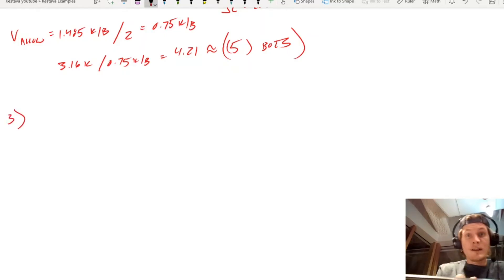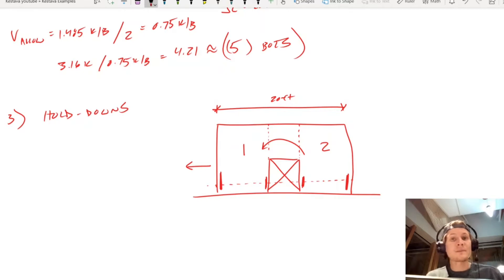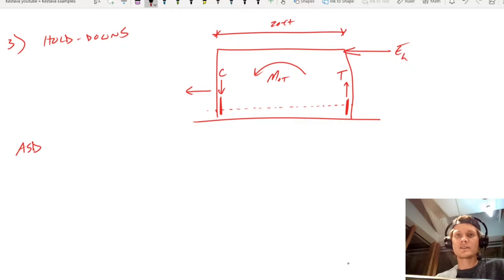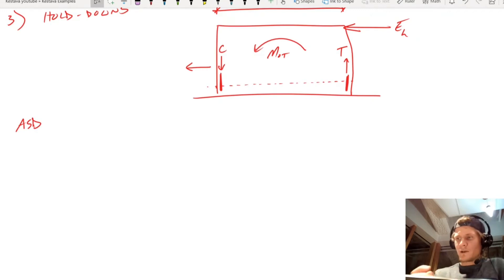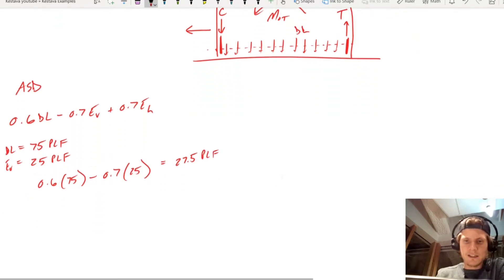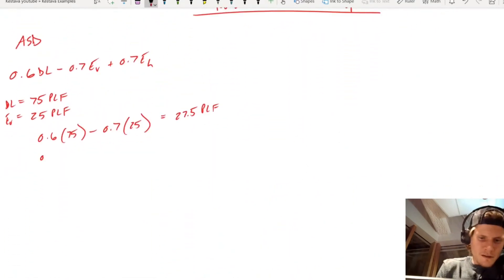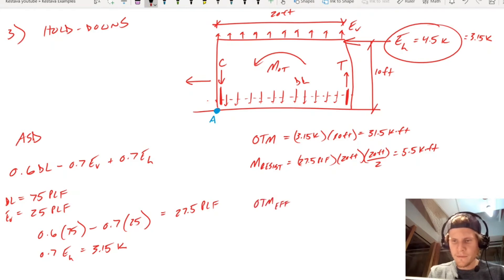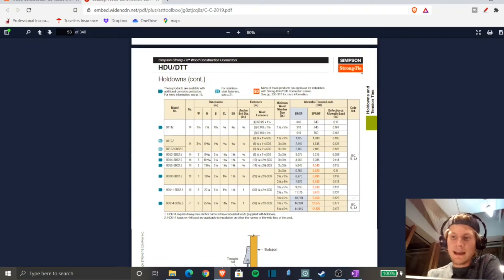Wood Shear Wall Design Example - Part 3 of 3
well well well, PART 3 of 3 for the design of a wood shear wall with Team Kestava has arrived. Take your seats kiddos and buckle up!

You KNOW what to do, test run today's video 👉 11:07

The team gets into hold down design for wood shear walls, we also talk in depth about how to specify hold down products, proper load cases for over turning moment calculations, and way more. Just about everything you need in order to design your first wood shear wall as a new engineer, or to pass your wood design exam in college.

As always I'll be walking through the appropriate codes and providing a little extra content relating to design considerations that we have to make regularly in the professional engineering world.